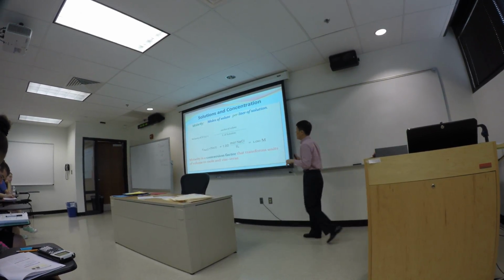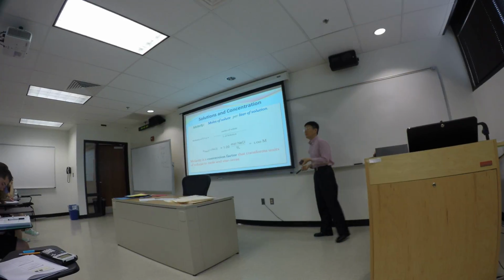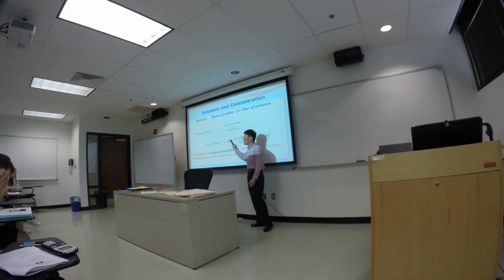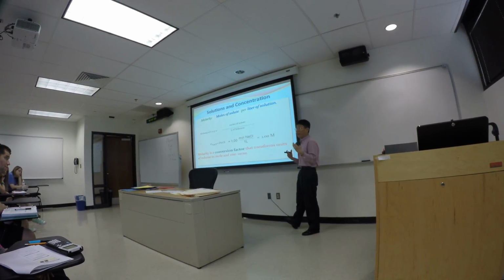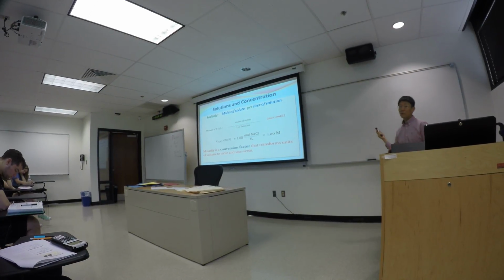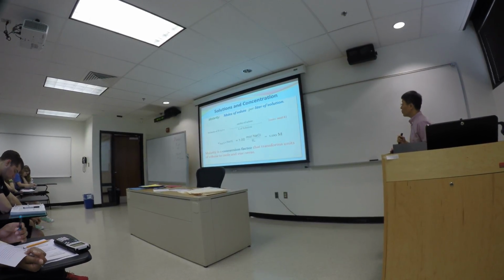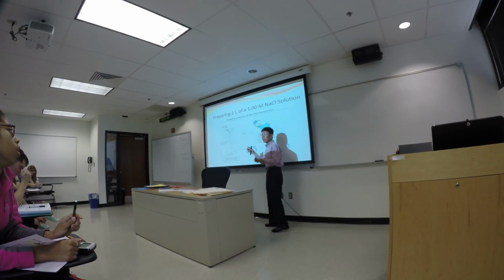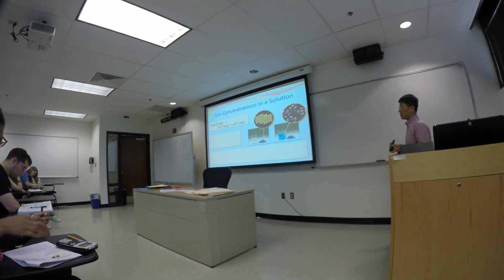Day 7 Part 6 Lecture General Inorganic Chemistry 101 GoPro Hero 4 Black Edition 4K